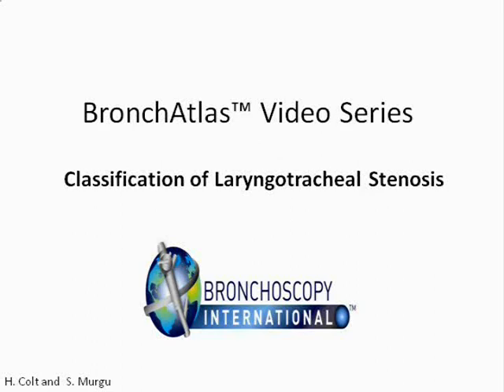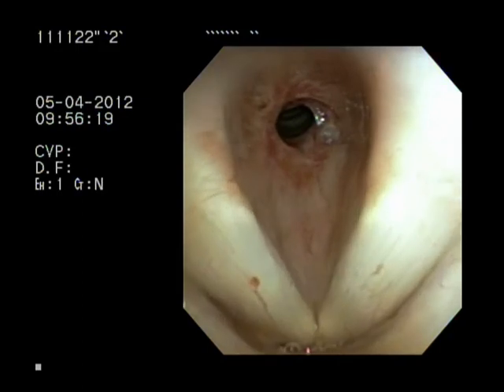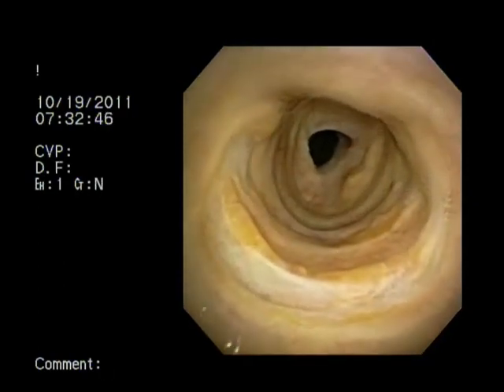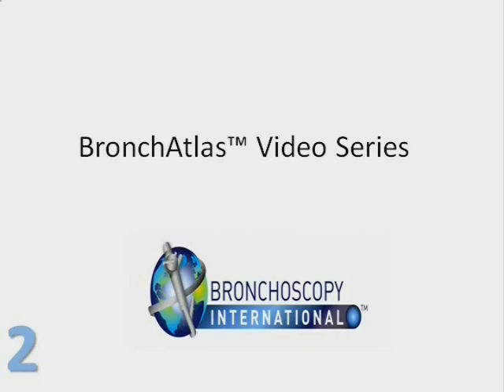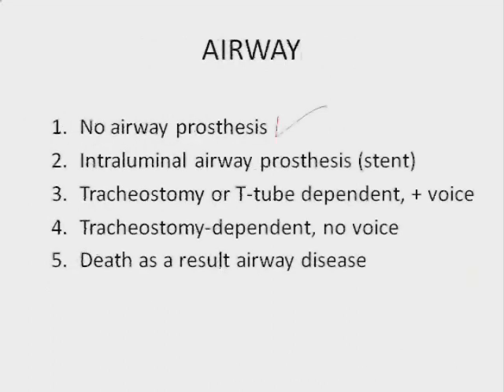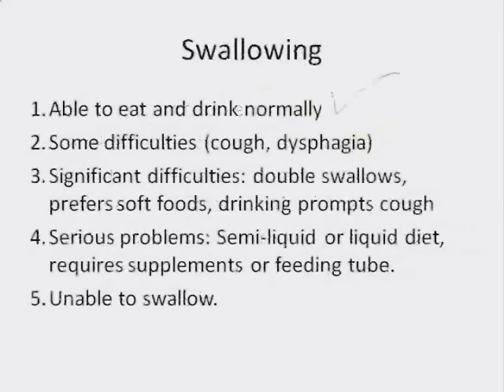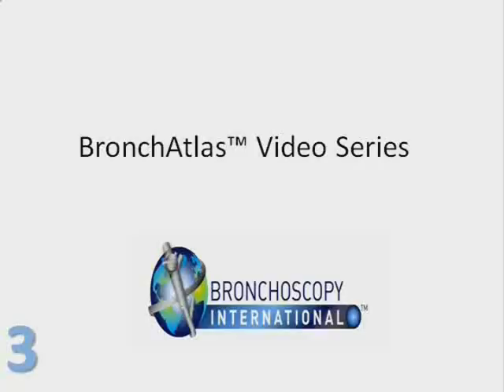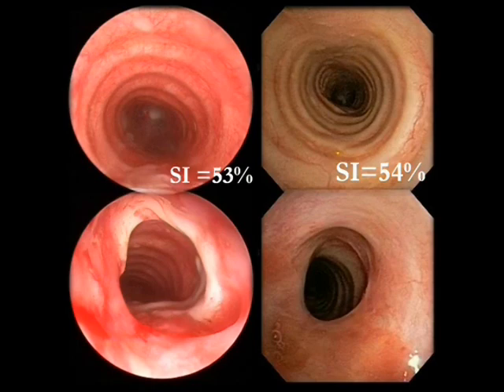BronchAtlas Classification of Laryngotracheal Stenosis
Illustrates classification systems for tracheal stenosis and strictures. These help guide patient care and treatment decisions for patients with airway and lung diseases.

1. Democratization and Dissemination of Knowledge.
2. Diminishing the burden of procedure-related training.
3. Uniformization of educational content and methodologies.